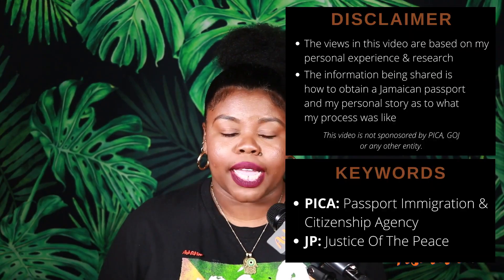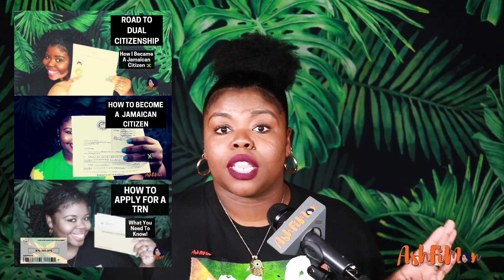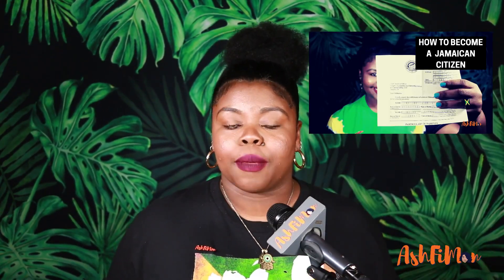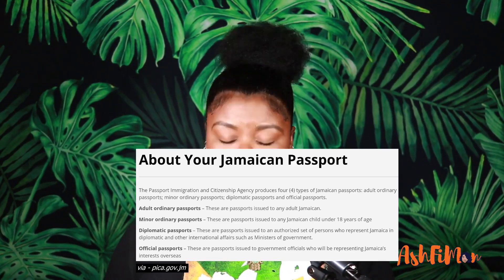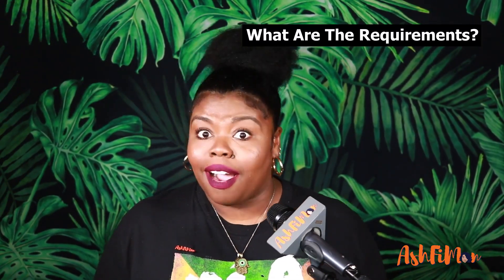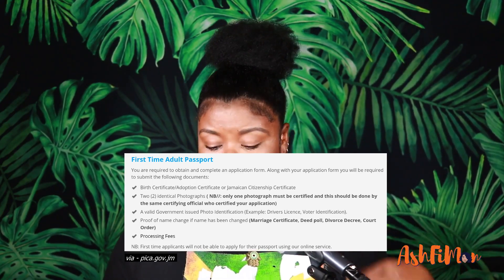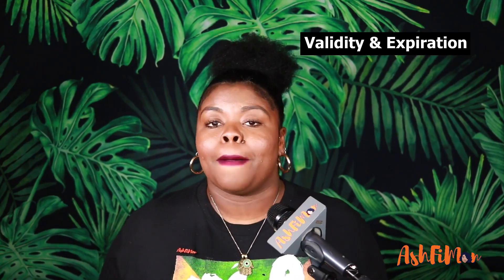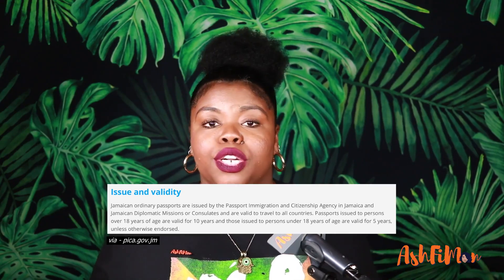How To Apply For A Jamaican Passport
AshFiMon shares the benefits of the passport, what's required, and her experience of applying for her passport in Jamaica.

REFERENCES:
Passport, Immigration & Citizenship Agency [PICA]
25c Constant Spring Rd, Kingston, Jamaica
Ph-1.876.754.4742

Paul A. Graham​ Photos​
Shop 16, 23 Constant Spring Road, Kingston 10
LINK UP!

Feeling generous and looking to support all things AshFiMon? Thank you, I appreciate your support!
Do you have additional questions that weren't mentioned in the video? Feel free to drop me a line below and I'll do my best at assisting you.

Visit Jamaicans.com for Recipes, Food, Travel Tips, Fun Quizzes, Breaking News Stories, Entertainment & Articles You’ll Want To Share.

We really appreciate it and love hearing from you. Thanks!